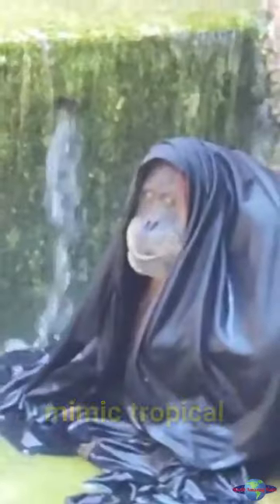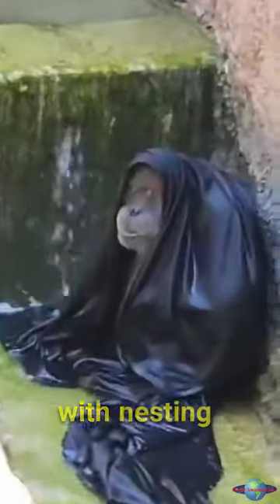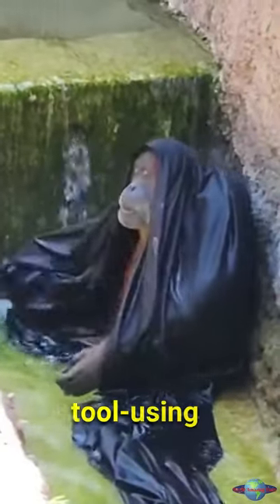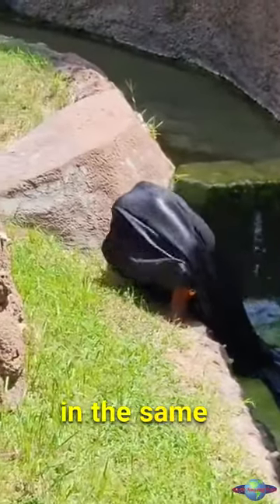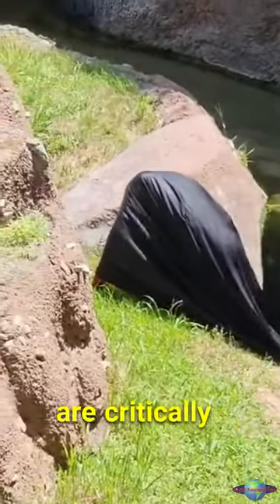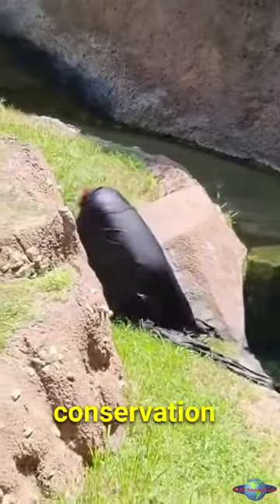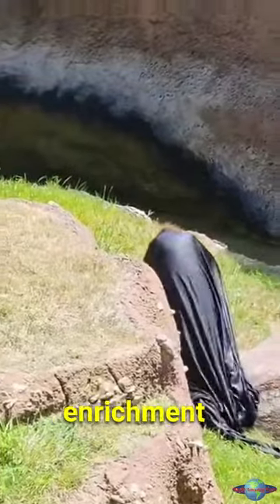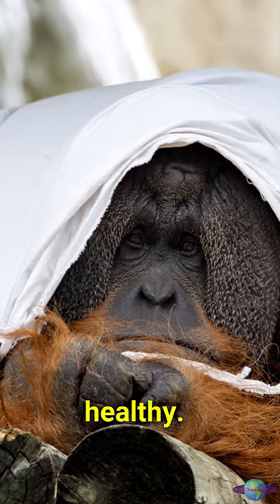Orangutans Use Sheets to Cool Down at the Fort Worth Zoo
CLICKABLE LINK: under the title of this Short video.

Have you ever seen an orangutan use a sheet to cool down on a hot day? It's an amazing sight to behold! At the Fort Worth Zoo, orangutans have learned to use sheets in a variety of ways, including building nests, making sunshades, and soaking in water to cool down.

In this video, you'll see how orangutans use sheets to stay cool and comfortable in the hot Texas heat. You'll also learn about the importance of conservation and how zoos are helping to protect orangutans and other endangered species.

Watch the video and see for yourself how smart and resourceful orangutans are!

Video credit: Fort Worth Zoo Twitter

Your support will help me to create even more content and reach a wider audience. I'm passionate about creating educational content about animals, and I want to make a difference in the world. With your help, I can do even more to make a difference.

Uncover the truth with WorldAmazingFacts! 🌍✅ Join us on YouTube, Website, Facebook, and Instagram for verified, mind-blowing content. Don't miss out! 🚀